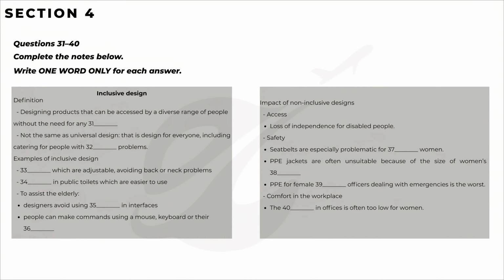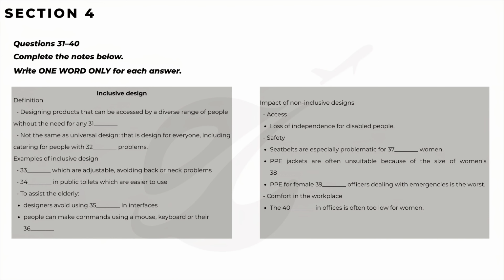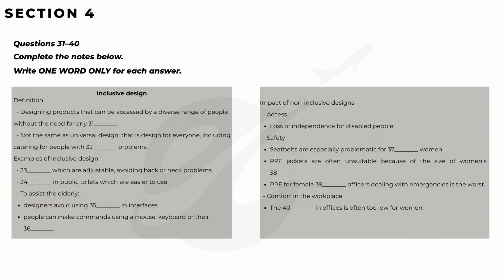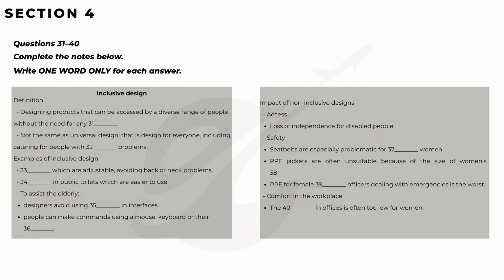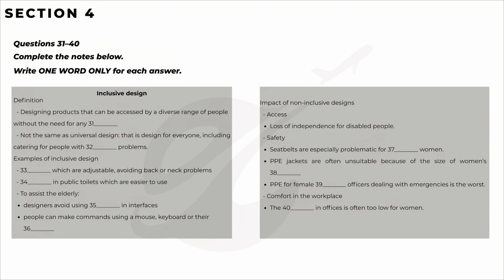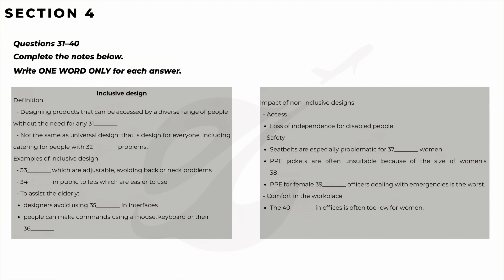CAM 20 | IELTS LISTENING TEST | TEST 3 - SECTION 4